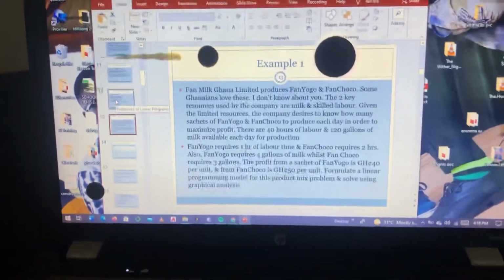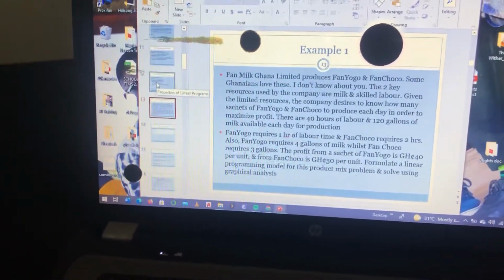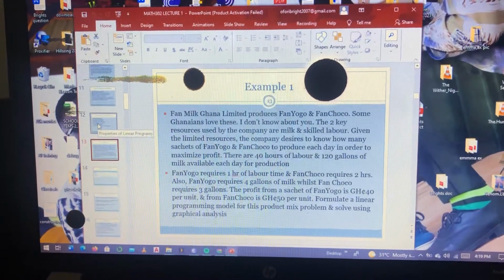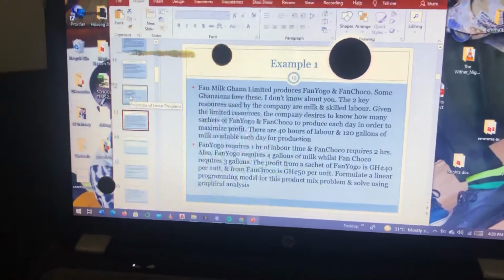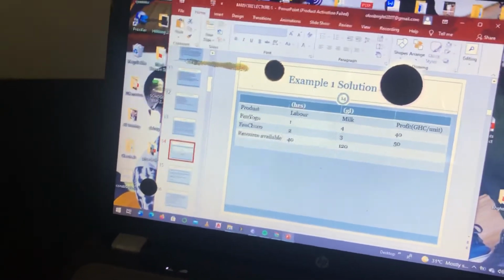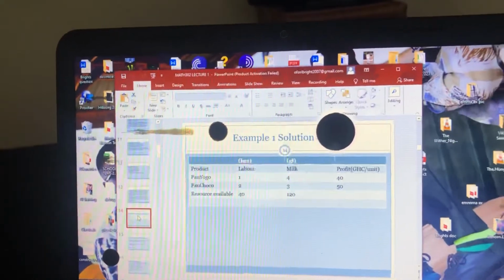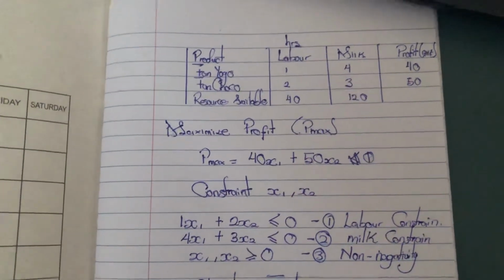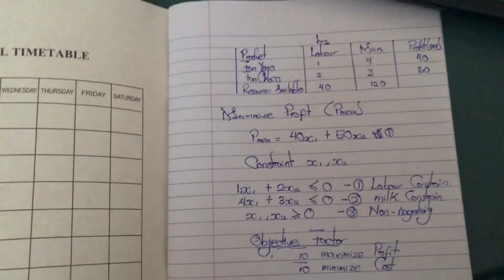Operation Research . Linear Programming (Graphical method)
Decision making using operation research approach